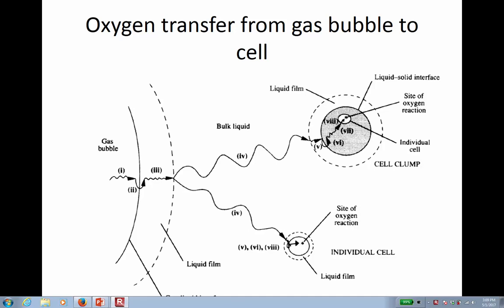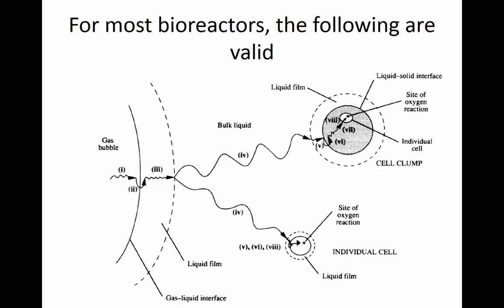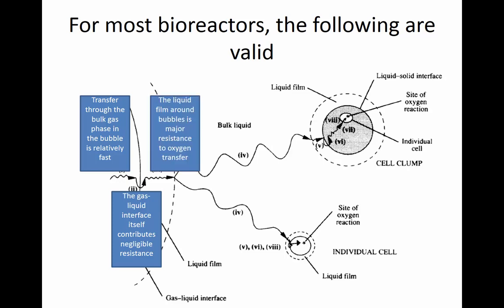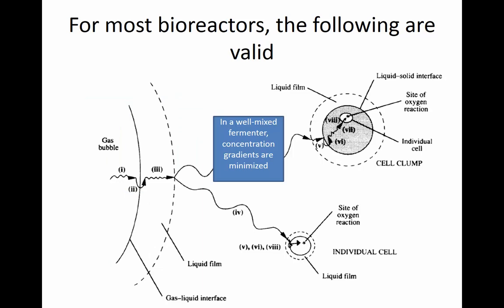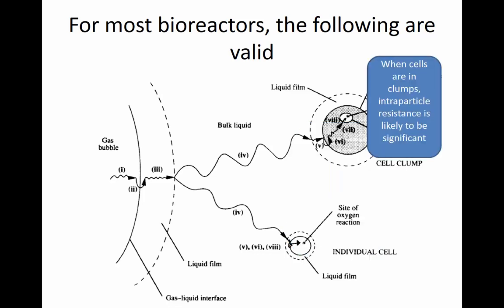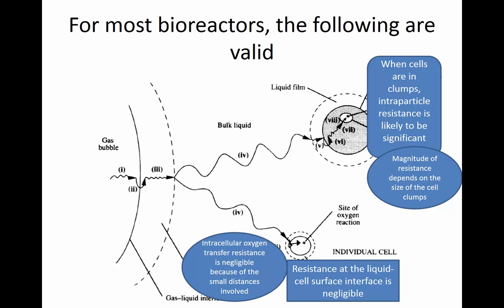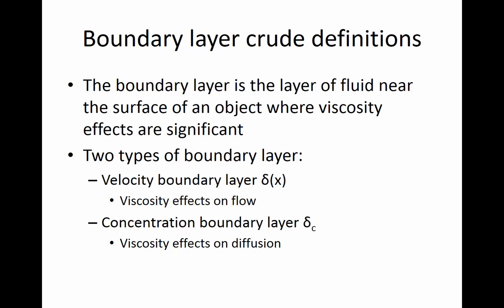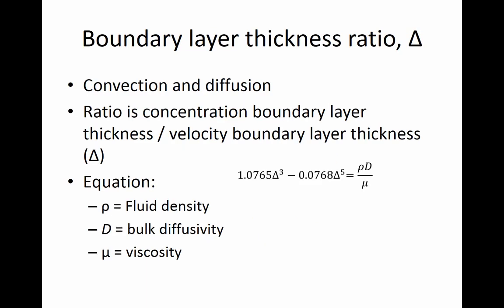BNG312 Final exam review - 2nd half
This is the second half of today's (5/1/17) BNG312 final exam review lecture.